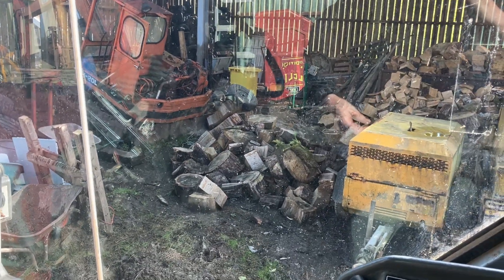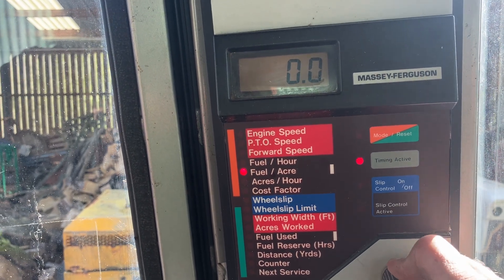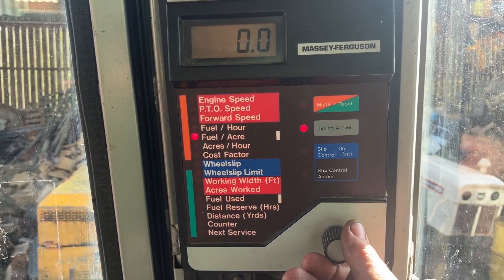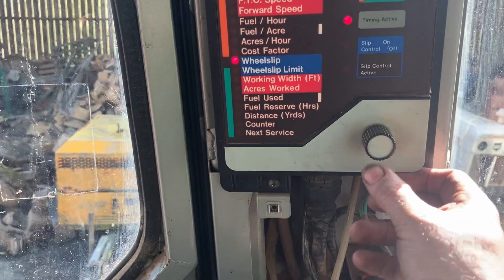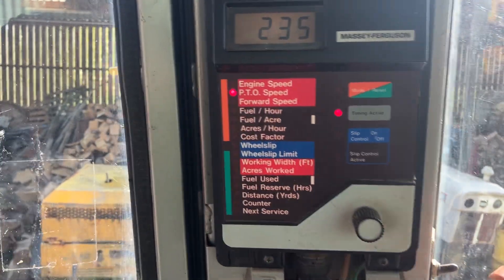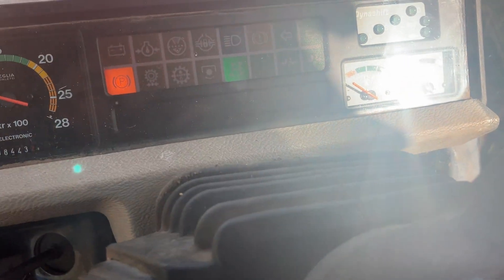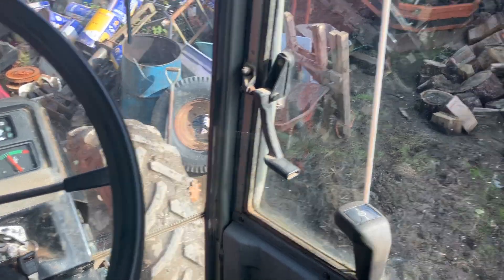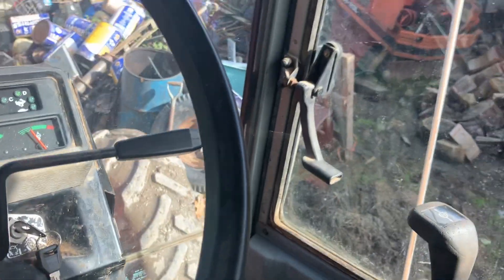MASSEY FERGUSON DATATRONIC EXPLAINED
Today Roberty talks us through the benefits of Massey Fergusons 3000 series tractor electronics and how they help the driver and improve productivity.  Have new Tractors improved on 35 year old technology?